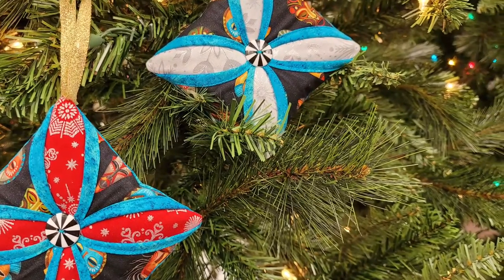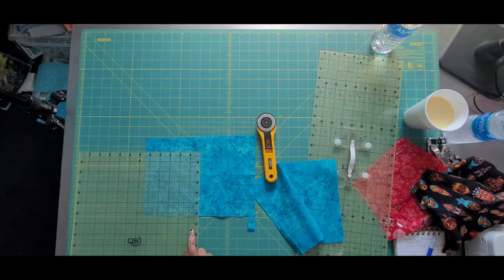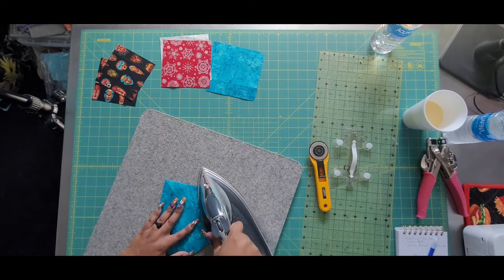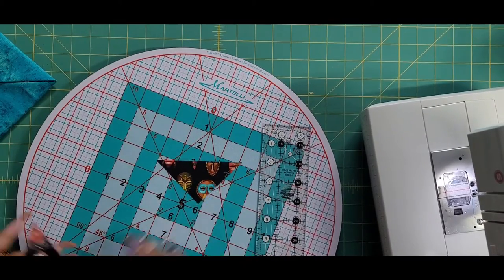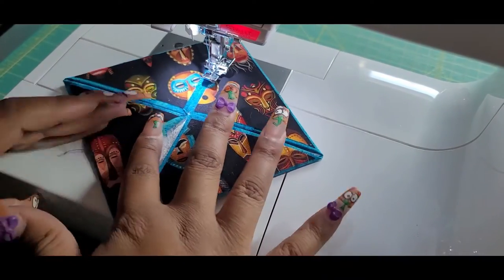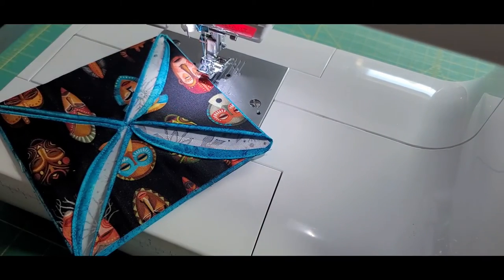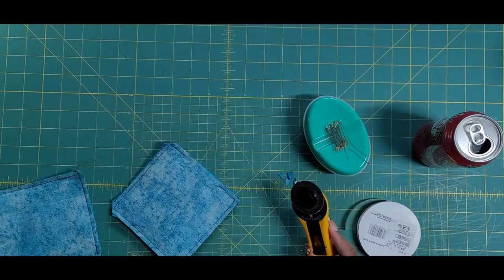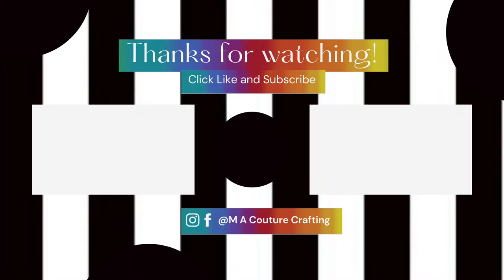Fast and Fun Cathedral Window Ornament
It has been done but now it has been done by me.  This looks like a little pillow and I love it, plus I used Kaffe buttons.